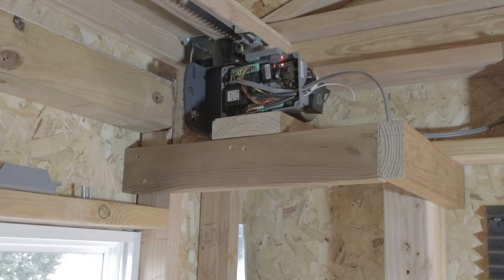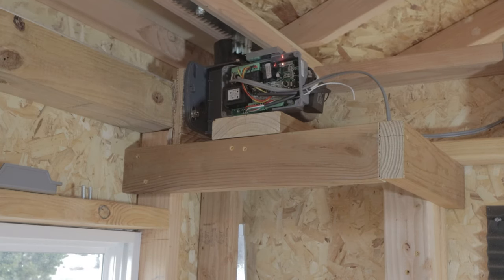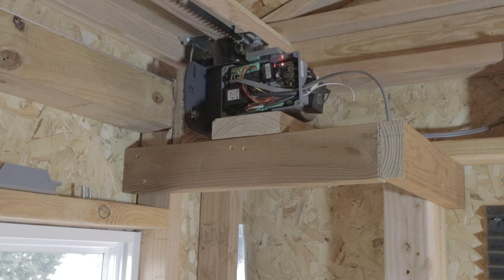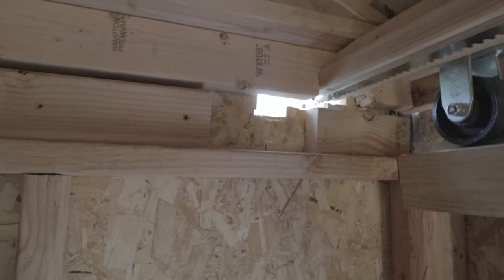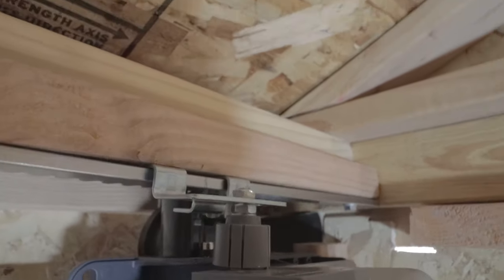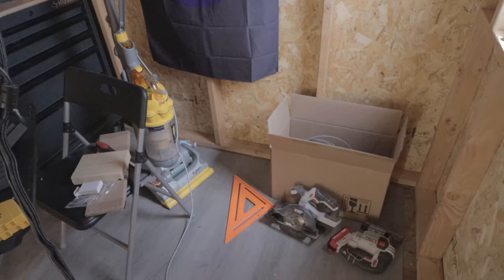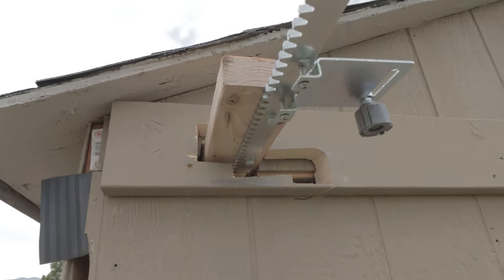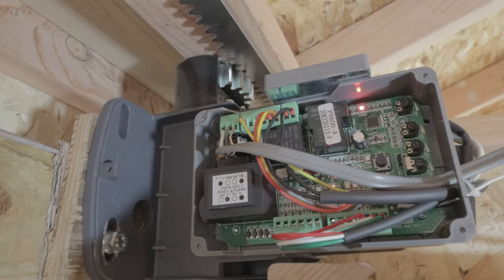Automating your backyard observatory Part 1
In this video I fight with some birds and lose, and I start the project of automating my backyard observatory! The Bear Claw observatory get's a major overhaul while I make a big mess!

Equipment I use:
Light Panel for flats